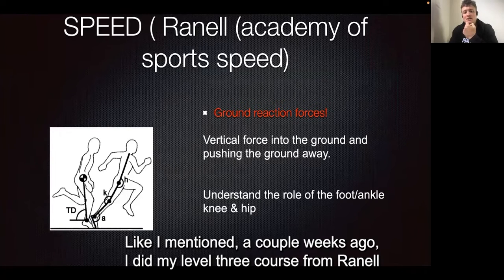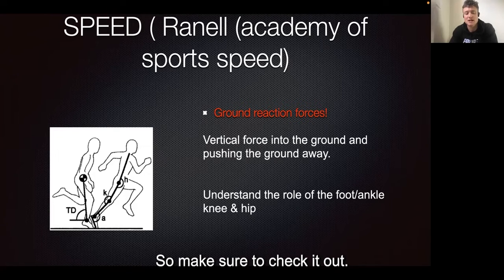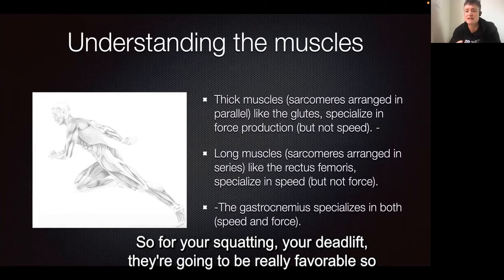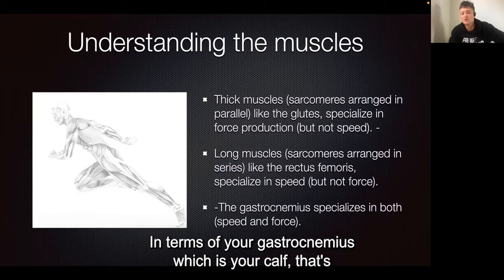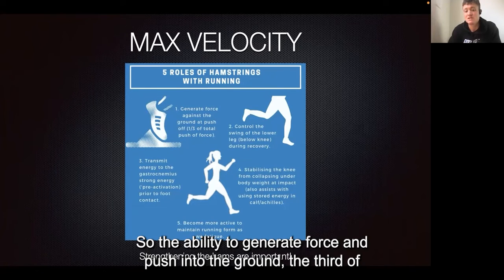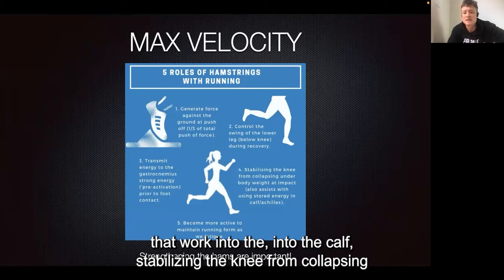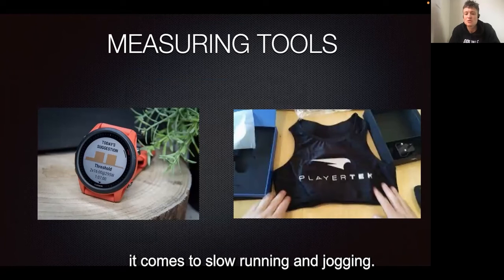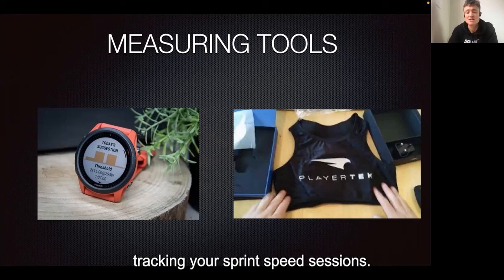#24 - Why sprinting is critical for Australian Rules football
Highlights of the presentation:

00:00 Speed & ground reaction forces
00:48 Muscles for speed training
01:45 Max Velocity
02:40 Measuring tools for speed training

We host FREE live events every week!

🖖🏻Friday night an interview at 8.30pm (AEST)

Sunday weekly Q&A and webinar at 6pm (AEST)

If you want to reach your football potential than you need to, start training Like a Pro with our 🤩Prepare Like a Pro Online Program! This program has everything you need to take your game to the next level!